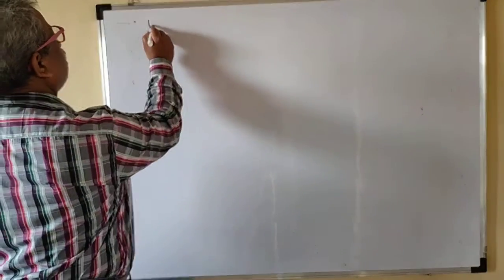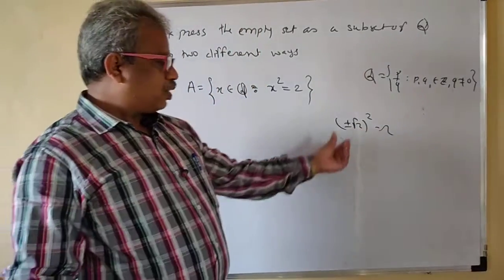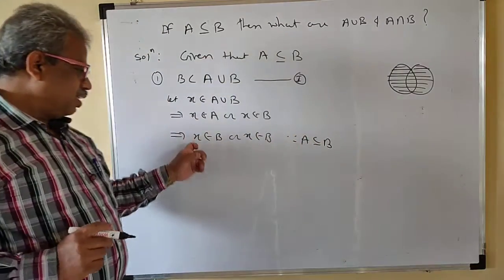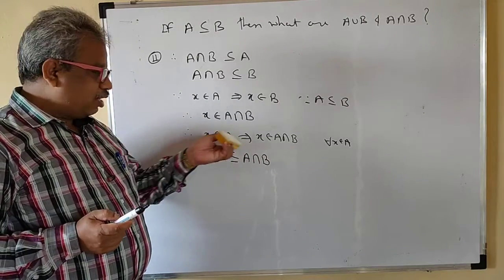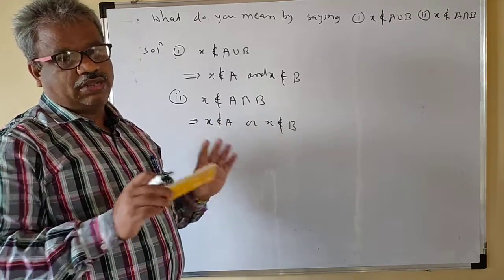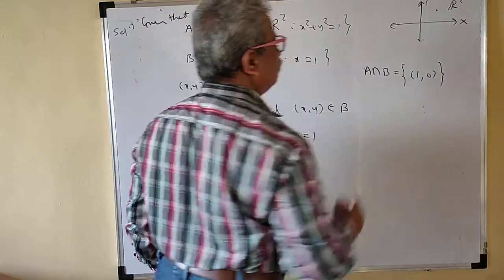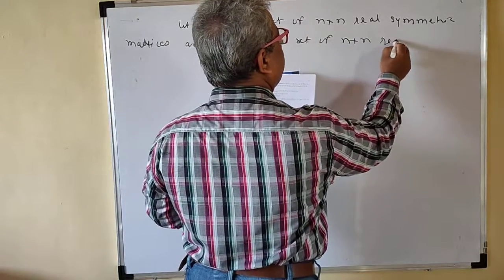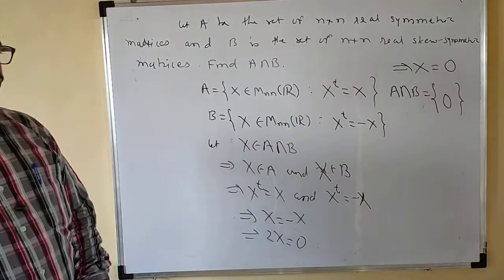Sets Examples Lecture 1